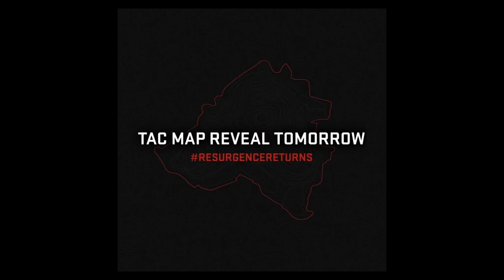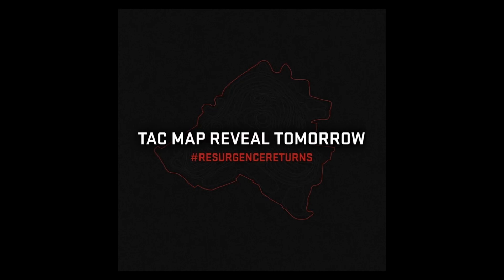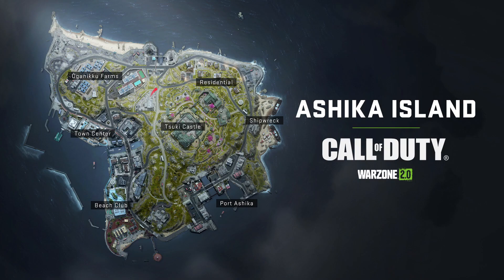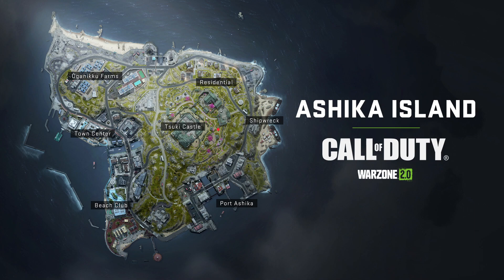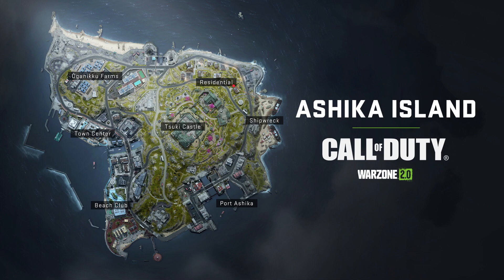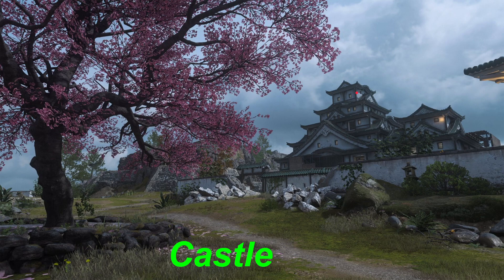NEW RESURGENCE MAP REVEALED (Ashika Island) | Warzone 2 News